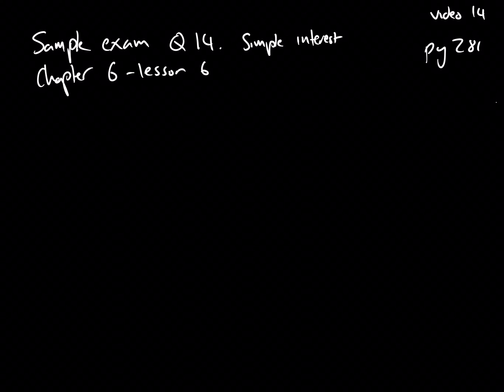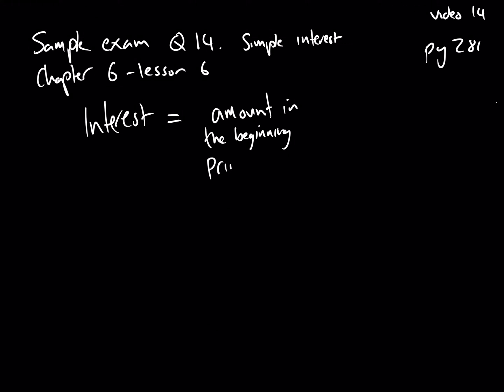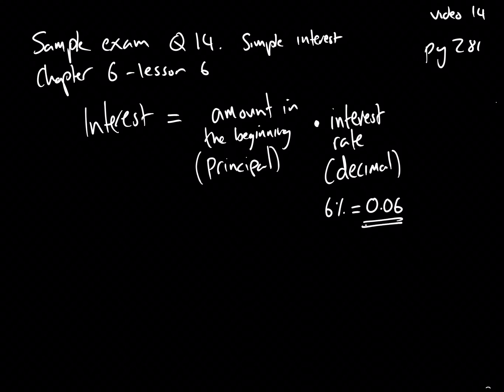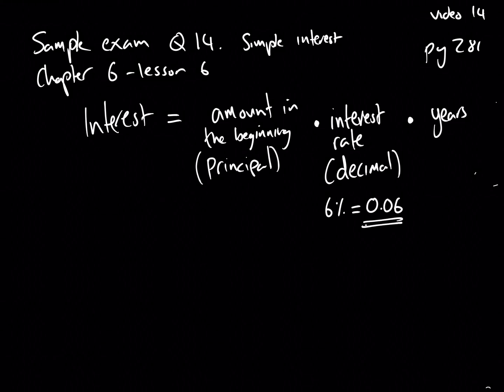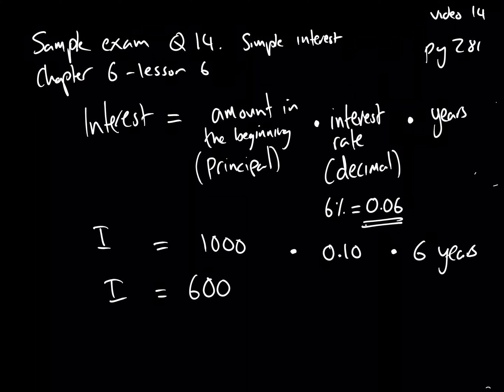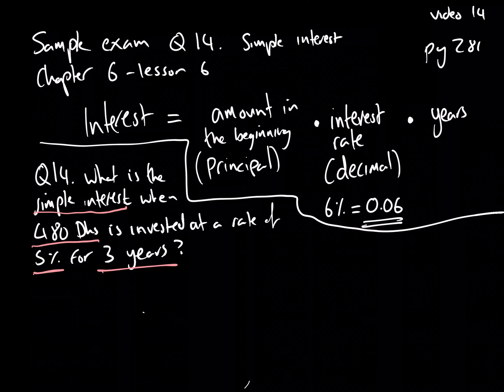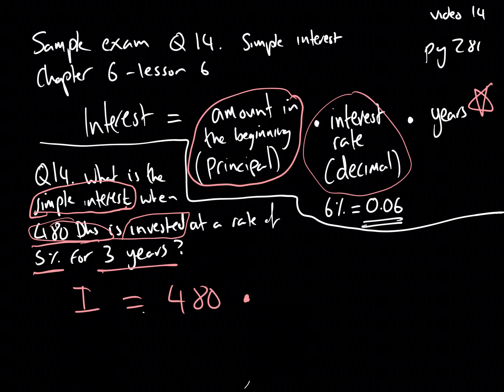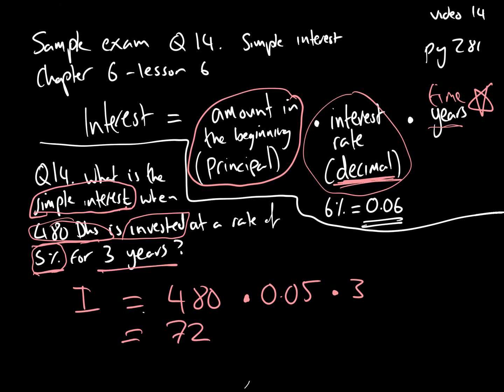Sample exam question 14 - simple interest